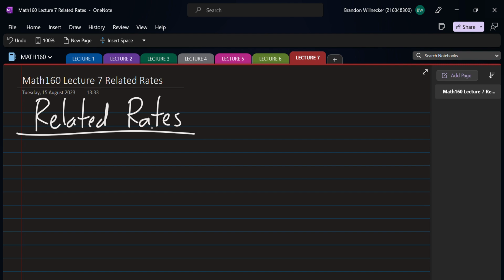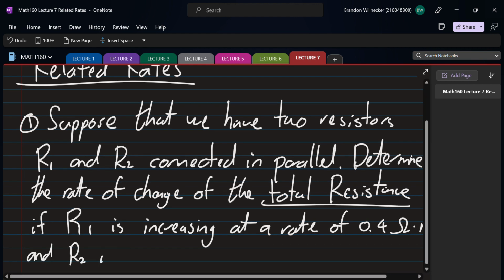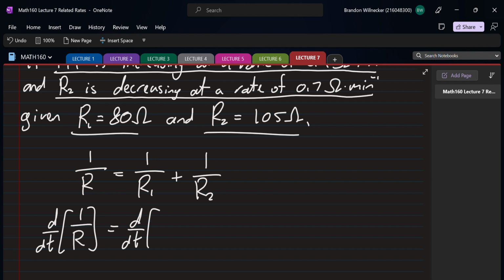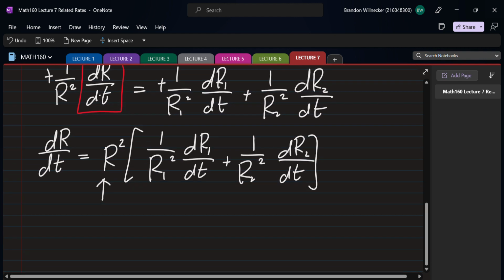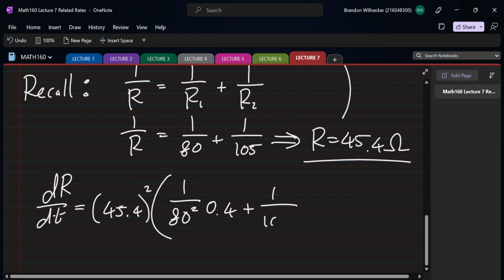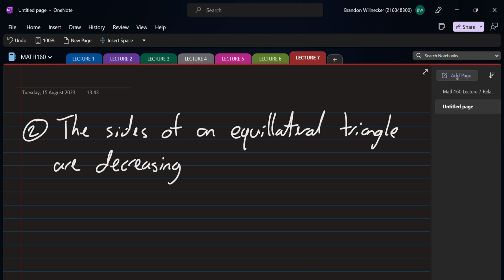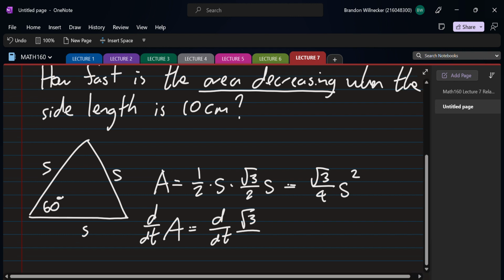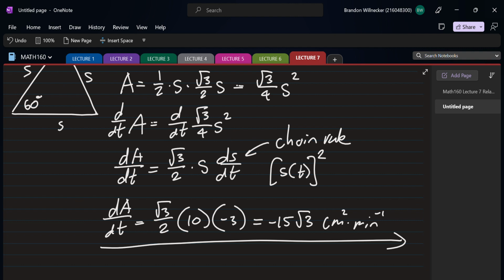Math160 Lecture 7 Related Rates